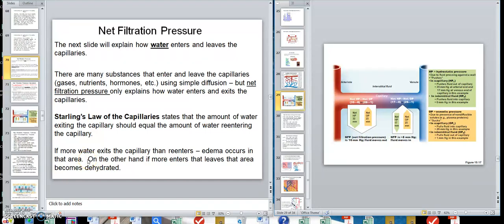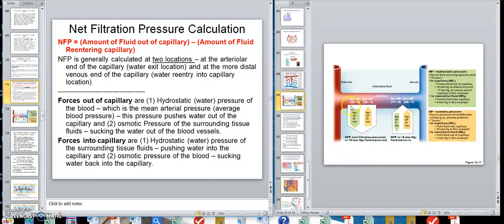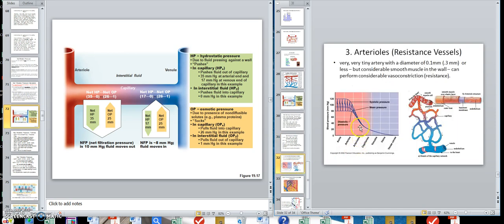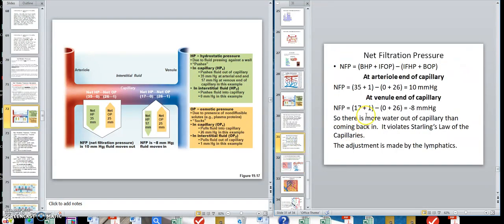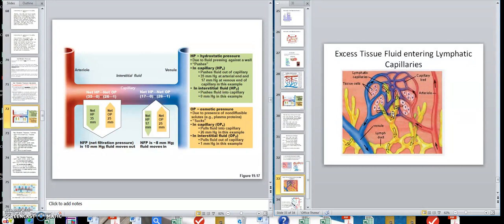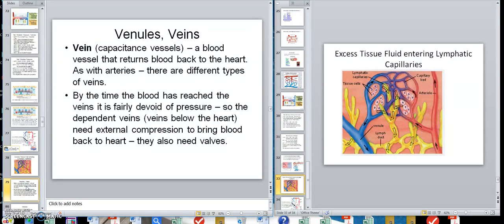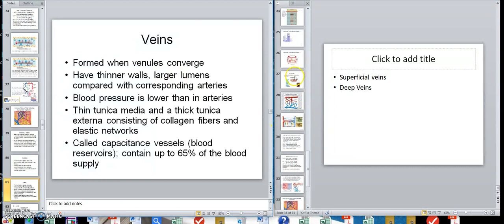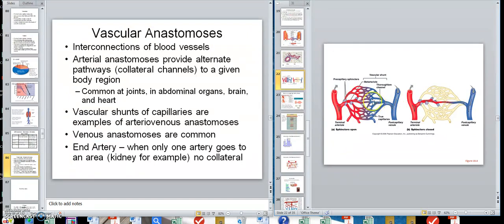Blood Vessels 9 Net Filtration Pressure and Veins